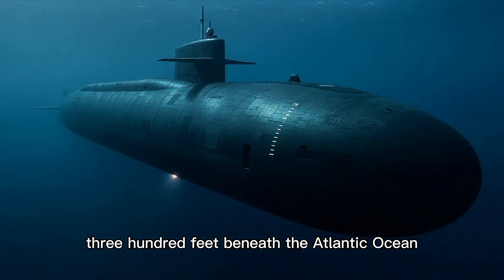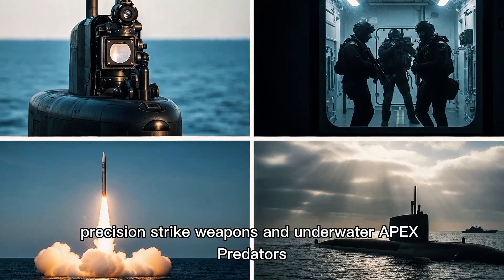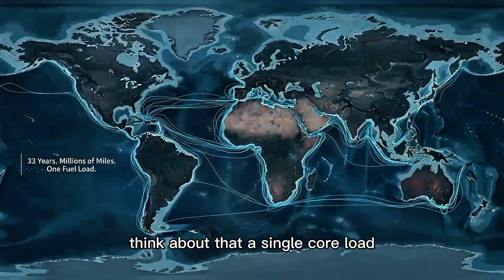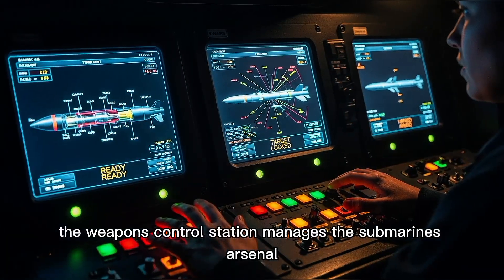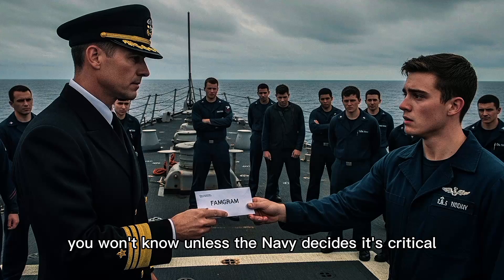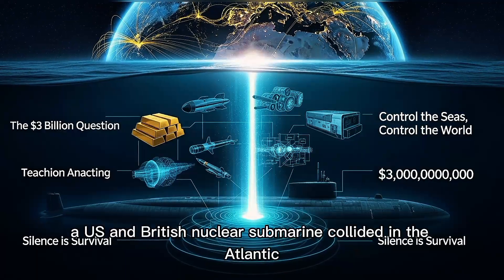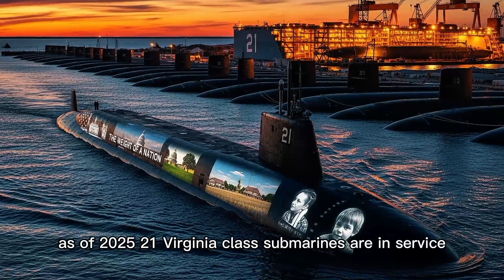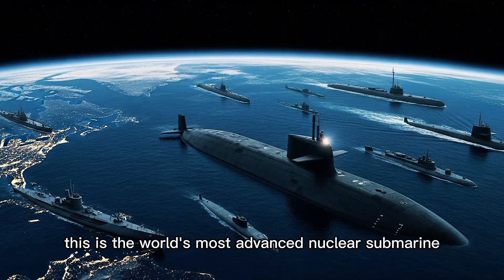Inside the $3 Billion Weapon That Could Wipe Us Out (Nuclear Submarine)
Go inside the world's most advanced nuclear submarine—the Virginia-class attack submarine. From nuclear reactors that never need refueling to stealth technology that makes them invisible, discover how these $3 billion machines dominate the ocean depths.

🔹 Topics Covered:
• How nuclear submarines remain submerged for months
• Stealth technology and acoustic warfare
• Life aboard a submarine (the human element)
• Weapons systems and strike capabilities
• Geopolitical submarine race (U.S., China, Russia)

Timestamps:

00:00 – Beneath the Waves: The $3 Billion Ghost
00:36 – Welcome to the Invisible War
01:05 – Where It All Began: The Birth of the Hidden Hunters
01:45 – Fire Beneath the Ocean: The Dawn of Nuclear Power
02:28 – Cold War Shadows: The Age of Silent Deterrence
03:12 – The Virginia-Class: America’s Underwater Predator
03:50 – Built for Silence: How It Becomes the Ocean Itself
04:28 – The Reactor That Never Sleeps
05:15 – Powering Life Beneath the Sea
05:55 – Life Inside the Tube: 135 Souls, One Mission
06:48 – The Human Cost of Silence
07:20 – Echoes in the Deep: The Battle of Sound and Shadows
08:00 – Control the Ocean, Control the World
08:35 – The Next War Will Be Fought in Silence
09:00 – The Ghosts Who Keep the Peace
09:15 – The Truth of the Deep: Submarines and Targets

All images are AI generated or only educational and informational purpose

🔥 Explore More Topics:
- Future Warfare & AI Weapons
- Secret Submarine Projects
- Naval Power & Ocean Intelligence
- Military Technology & Defense Systems
 About Deep Warfare:
Deep Warfare is a cinematic military documentary channel revealing the secrets of modern warfare, AI technology, and deep-sea operations.
Future Conflicts. Hidden Technologies. Real Stories.